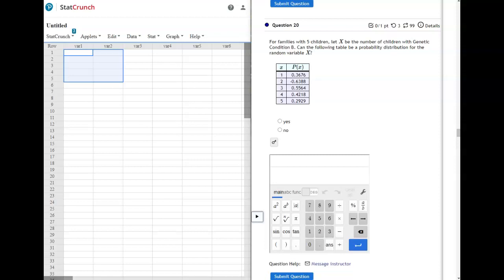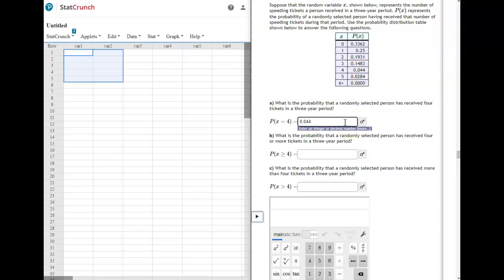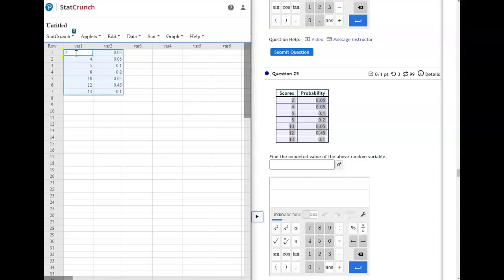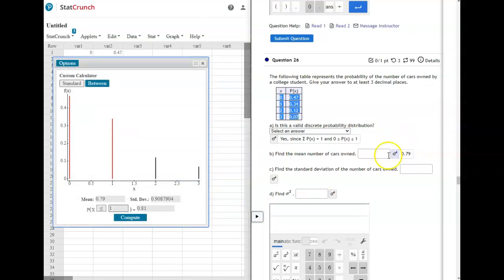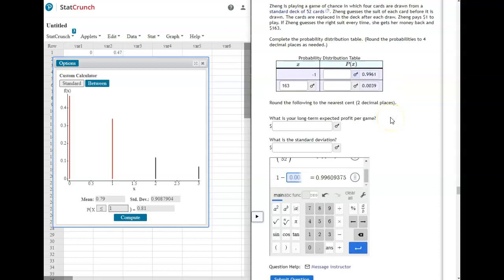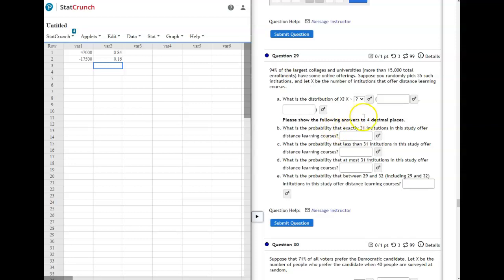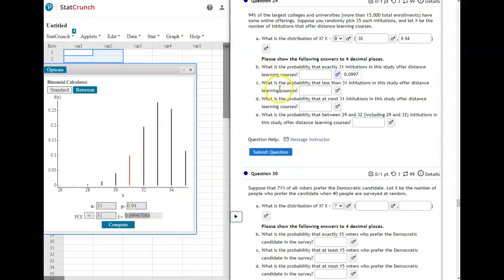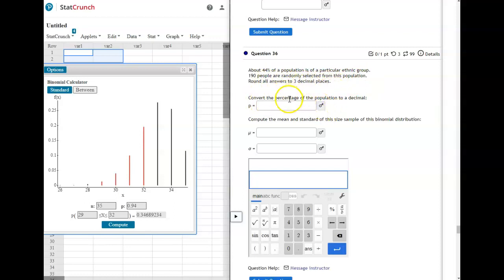Exam 2 Review - Part 2 (MATH 1342)